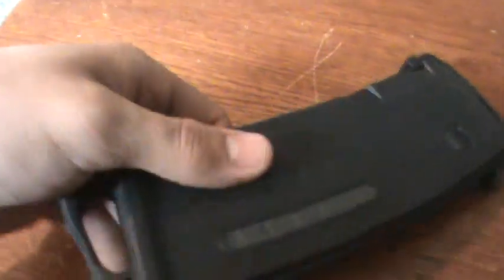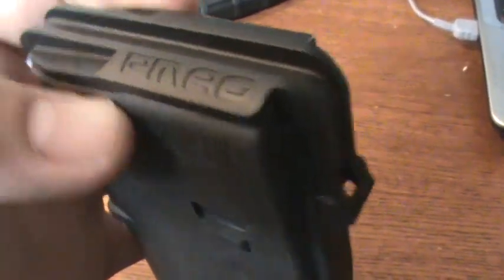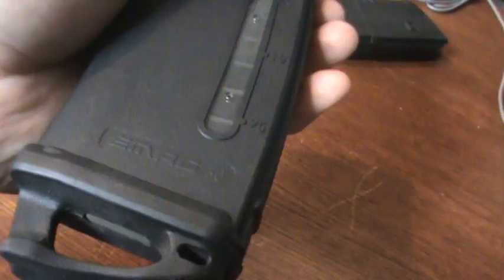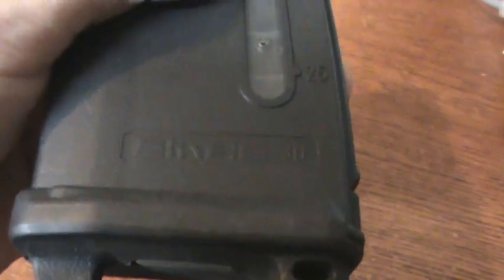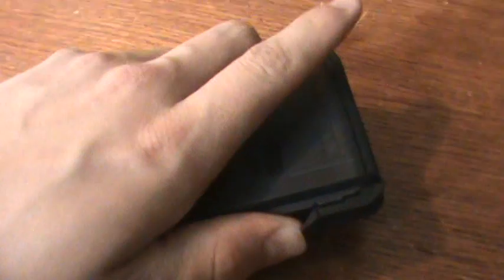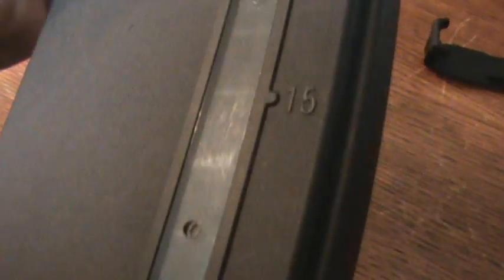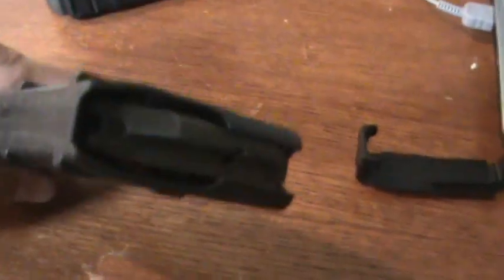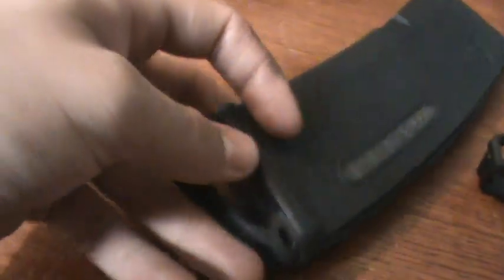AR-15 M4 30RD E-MAG EMAG BY MAGPUL INDUSTRIES